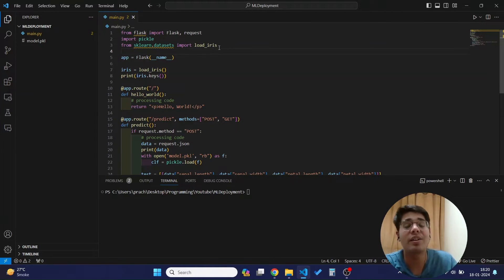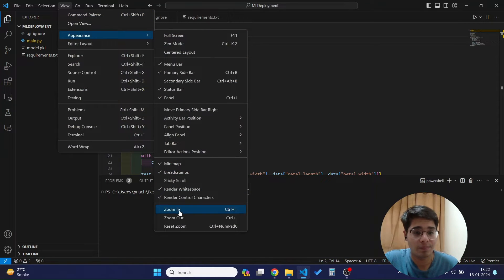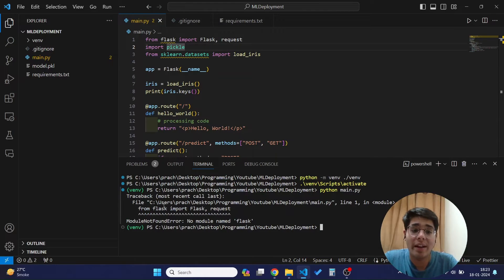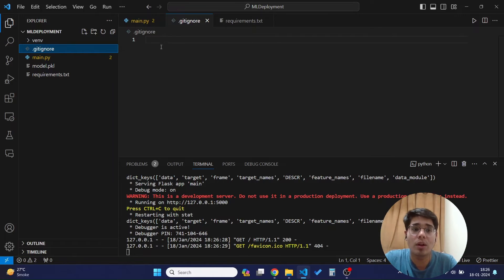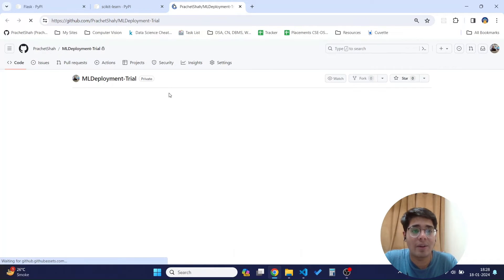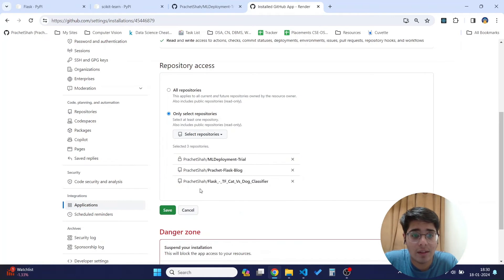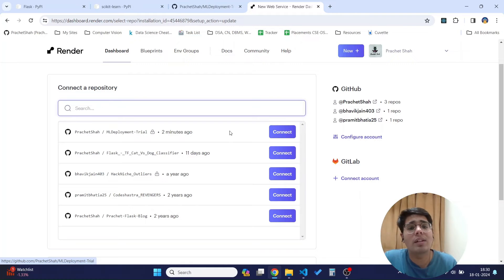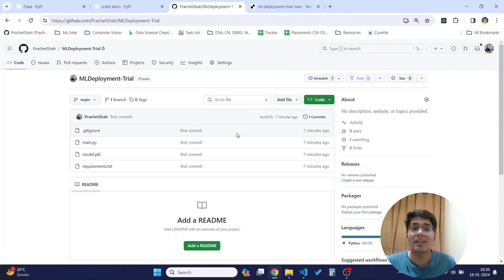Deploy Machine Learning Models with Flask | Using Render to host API and Get URL :Step-By-Step Guide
🚀 Welcome, In this video, we'll take you on a journey to deploy a powerful Machine Learning model on Flask using the Render platform. Whether you're a seasoned developer or just starting with ML, this step-by-step tutorial will guide you through the process, making deployment a breeze.

🔍 Topics Covered:
Setting up your Flask application for ML deployment
Integrating your pre-trained ML model into the Flask app
Understanding the basics of Render and how it simplifies deployment
Deploying your ML API effortlessly on Render's platform
Testing and validating your deployed model in a real-world scenario
👩‍💻 No prior experience is required! We'll break down each step, providing clear explanations and practical tips to ensure a smooth deployment process. By the end of this tutorial, you'll have your own ML API up and running on the cloud.

🌐 Follow along with the timestamps below:
0:00 - Introduction
0:51 - Setting up Virtual Environment and Steps
3:09 - Installing Libraries
5:53 - Pushing Code to Git Repo
6:42 - Deploying your ML API on Render
10:50 - Conclusion and Next Steps

Let's dive into the world of Machine Learning deployment together! 💻🌐